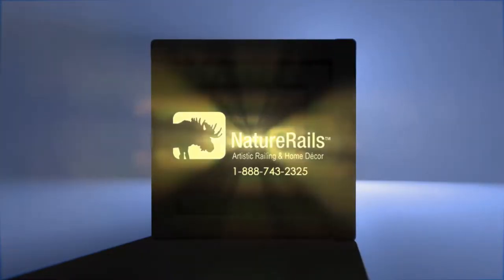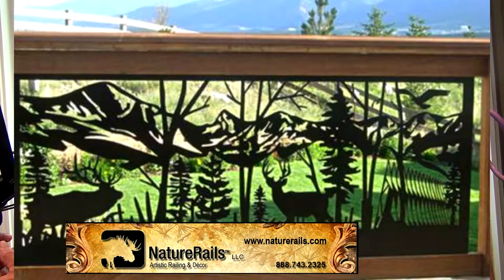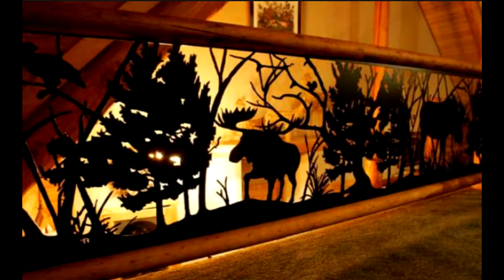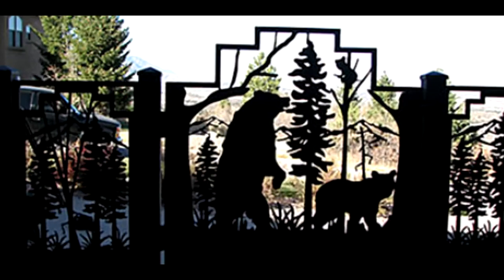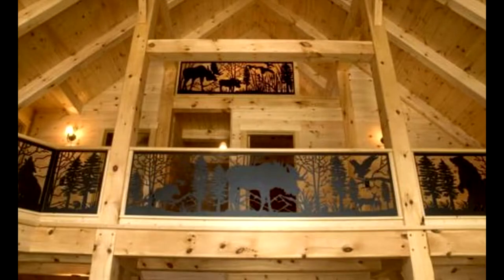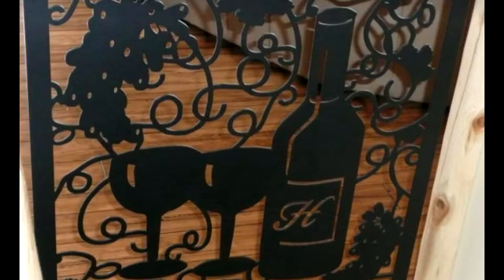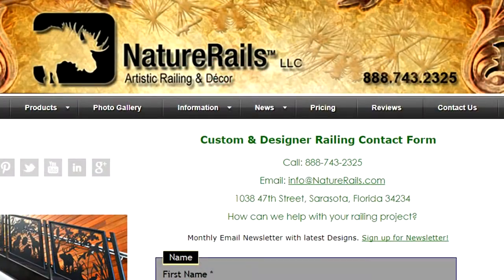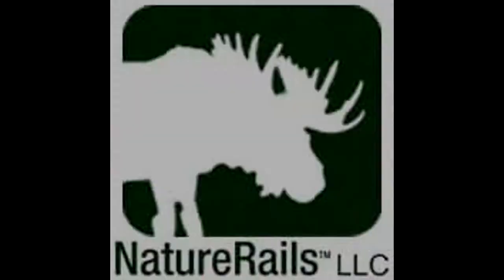Custom Railing for Decks Balconies Lofts Stairs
Balusters, Designer Railing Panels and Custom Metal Art

NatureRails located in Sarasota, Florida specializes in the design and custom manufacturing of steel and aluminum functional metal art. Used for railing, custom gates, architectural detailing, and custom ornamental decor, our high-quality components are utilized and distributed throughout the United States, Canada and the Caribbean.

Durable powder-coated (never needs painting!) steel or aluminum is used to create stunning railing & balusters for use on your deck, porch, stairs, balcony or loft. Take a look at our product photo galleries, we have 100's of customer custom railing installations to inspire you.

Create your own custom railing for your deck, porch, stairs or balcony

* Designer Rails in 6-foot or 8-foot - Many Different Animal & Plant Designs

* Stair Railing for indoors or out

* Custom Gates for your deck, porch, stairs

* Estate and driveway gates

* Durable powder coated steel or aluminum

* Variety of railing powder-coat colors, color matching available

* Custom fireplace screens

* Custom window inserts

Nature Rails
1038 47th Street
Sarasota, Florida 34234

Produced by Wolfe Media Inc.